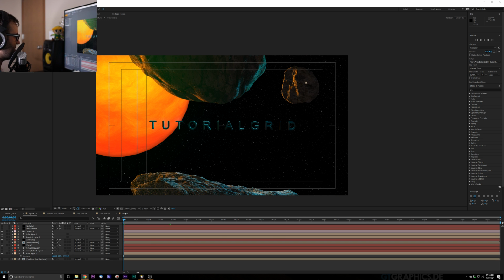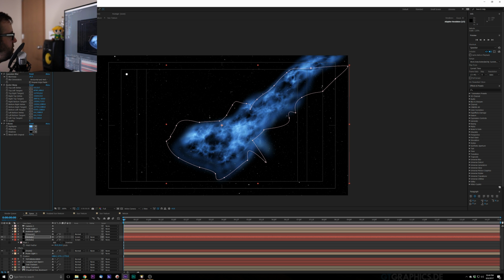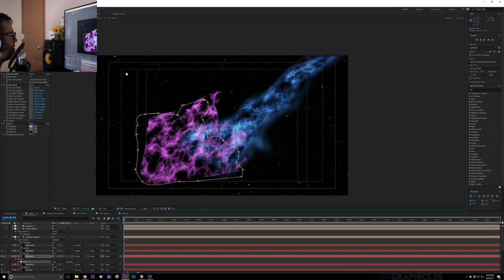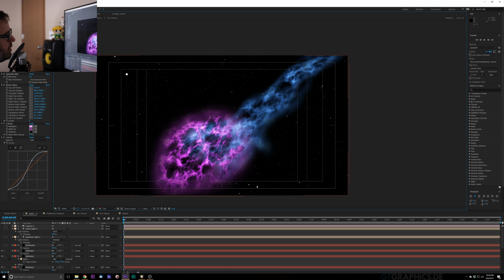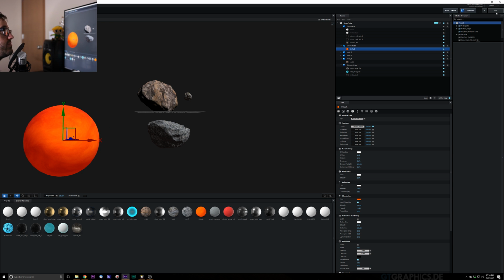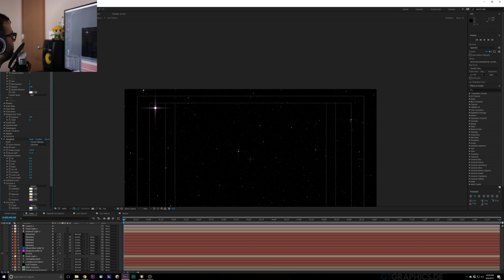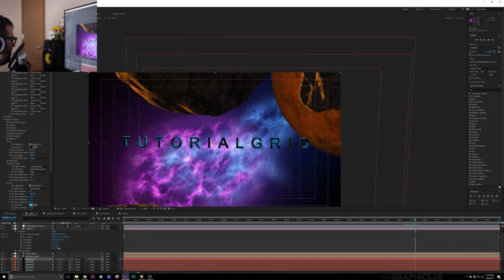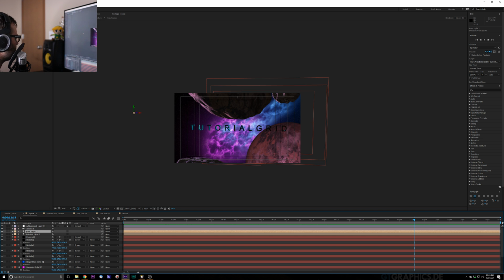Creating the space nebula and then immediately giving up and starting over (Livestream)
Lets Create Some Awesome 3d Space Scene in After Effects and element 3d!